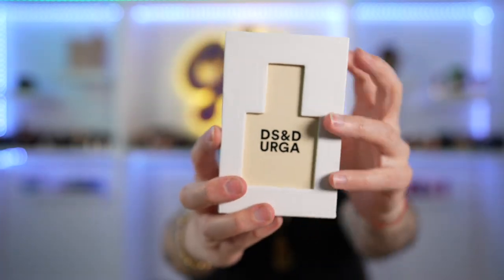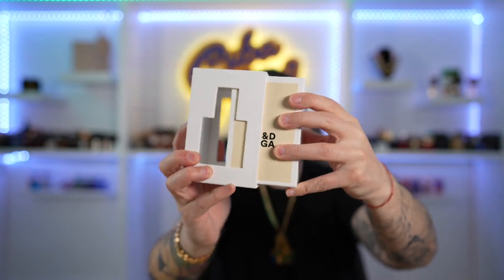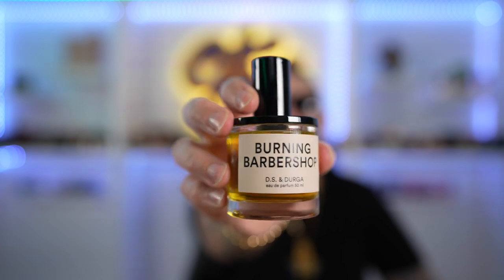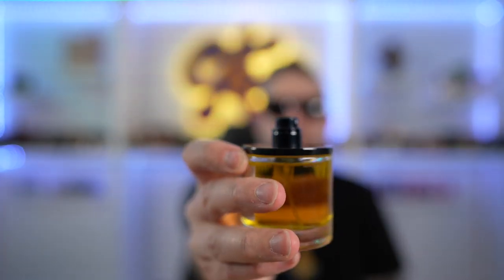DS DURGA BURNING BARBERSHOP I NOT WHAT I EXPECTED!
Today we experience: DS DURGA BURNING BARBERSHOP

LINK UP WITH ME AT:

Instagram Fragrance: Cubaknow
Instagram Jewelry: Cuba_knows_jewelry
Tiktoc: therealcubaknow